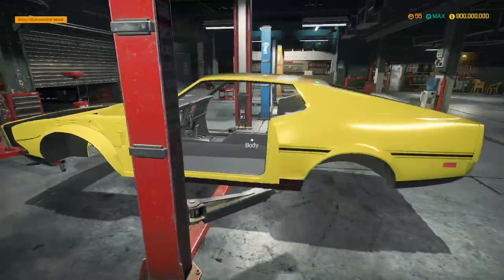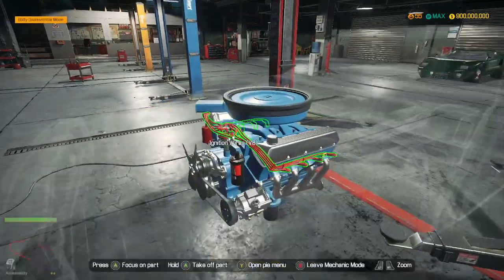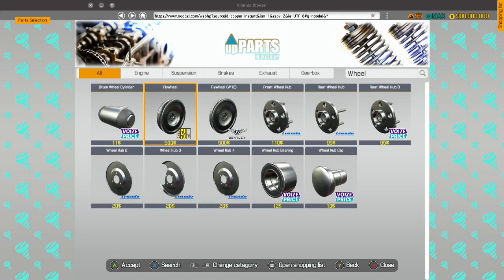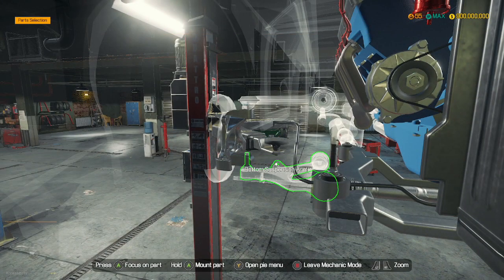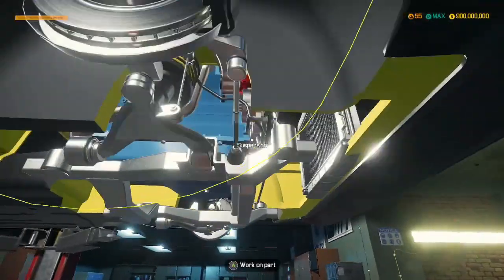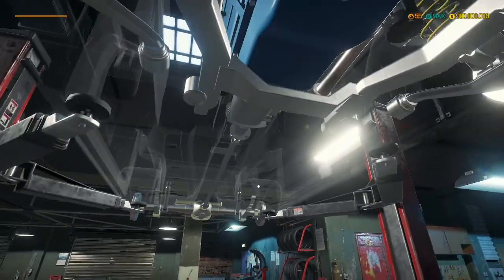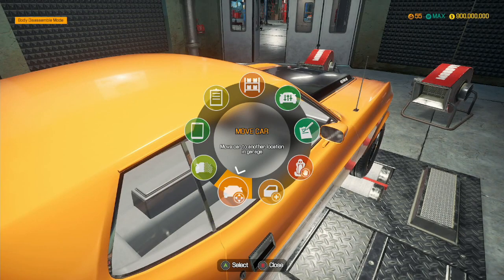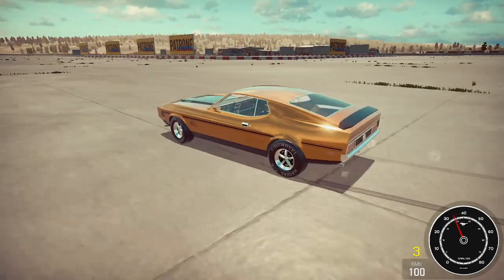Car Mechanic Simulator Ford DLC - 1971 Mustang - Part 2 [Xbox One X Gameplay]